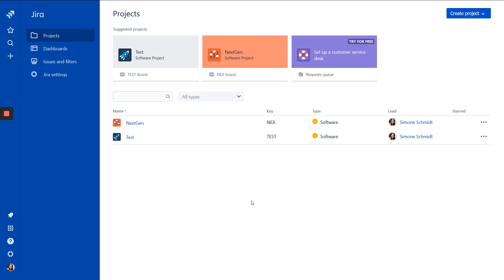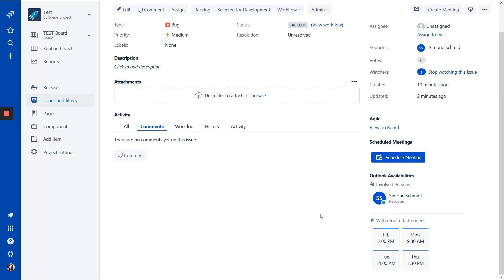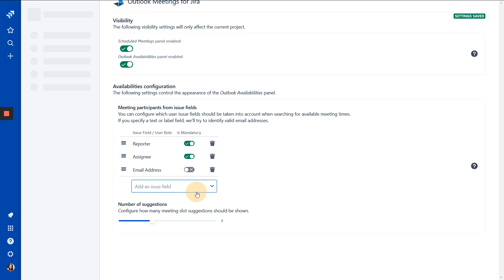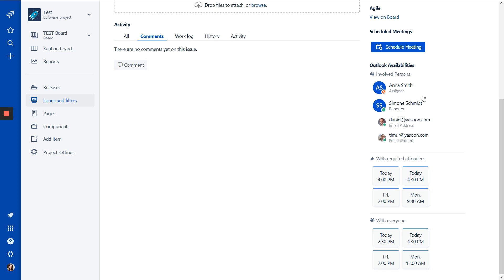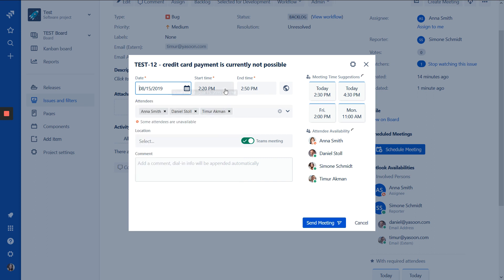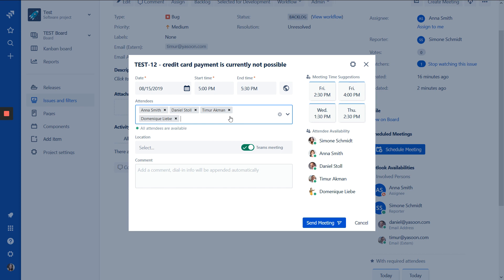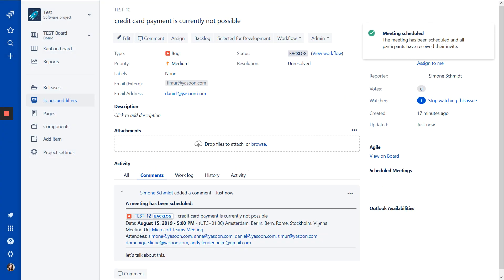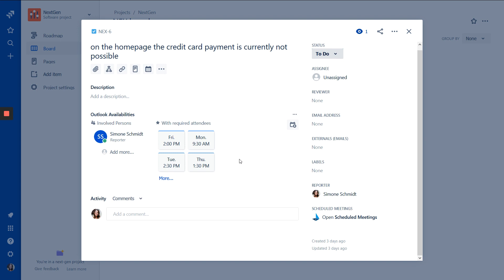Demo: Outlook Meetings for Jira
Our demo video of Outlook Meetings for Jira gives you an overview of the apps' features.

0:00 - Introduction
0:40 - First login after installation with your office credentials
1:11 - See meeting suggestions
1:41 - Project Settings – availabilities configuration
3:45 - Meeting Suggestions with mandatory and optional attendees
4:15 - schedule a meeting
6:01 - add co-workers or externals
7:01 - book an office room and add a comment
7:43 - showing the scheduled meeting area in the issue
8:14 - show again in next generation projects